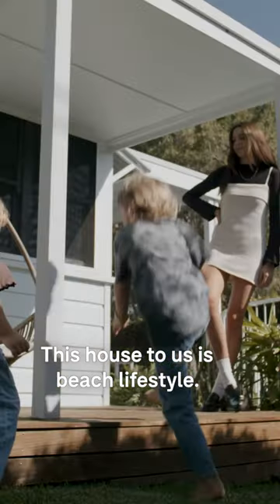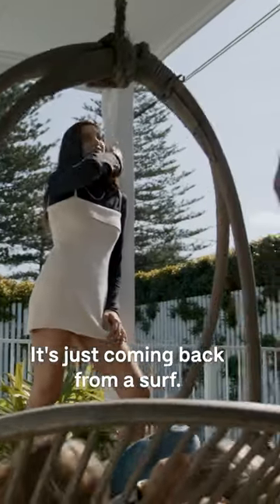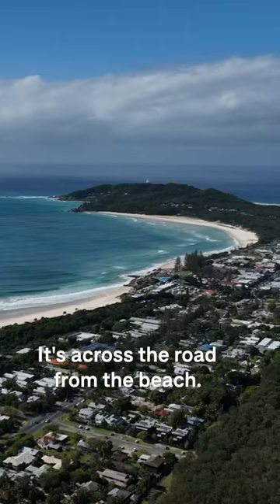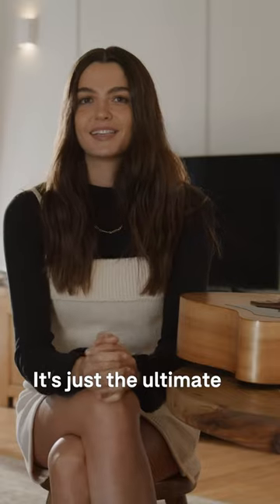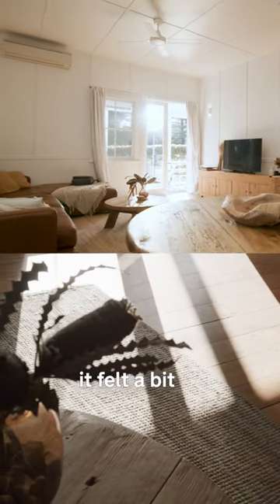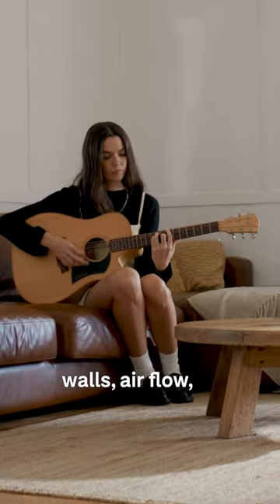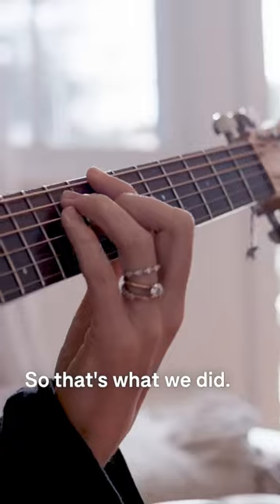Home Tour - @KitaAlexander's Byron Bay beach shack 🏖️